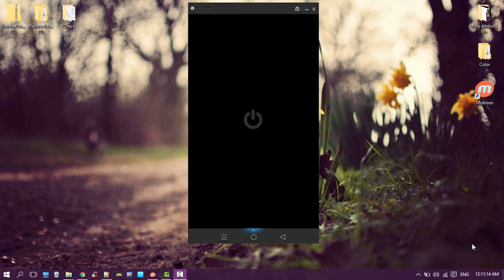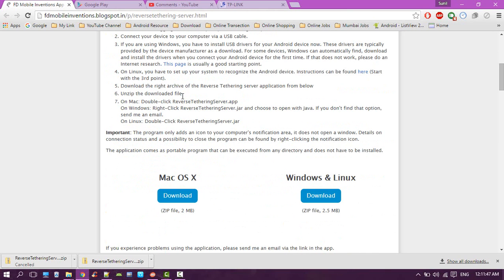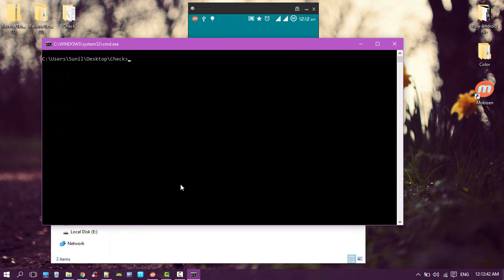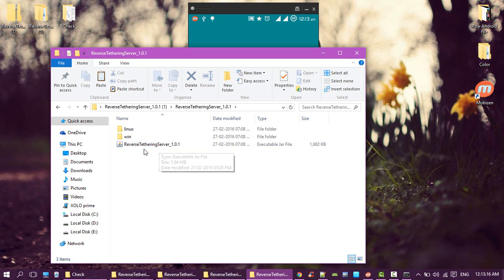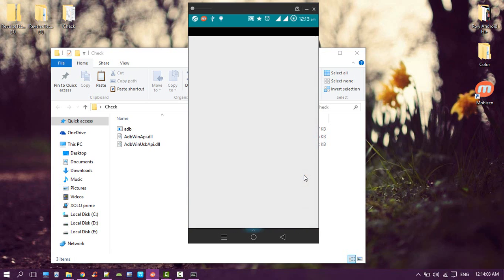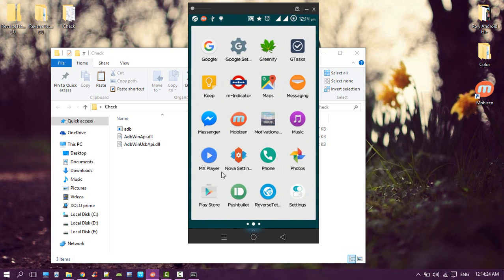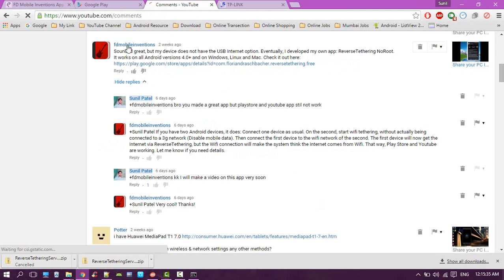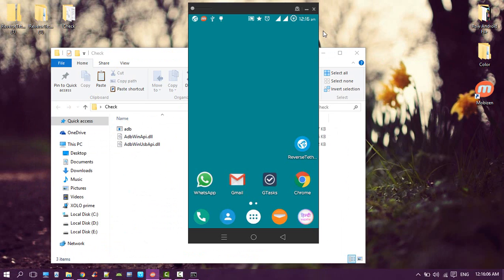Share your PC Internet Connection with Android via USB(With out Rooting)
Share your PC Internet Connection with Android via USB(With out Rooting) - This method will work on all android version,and devices

Please read blog as well if you didn't get it